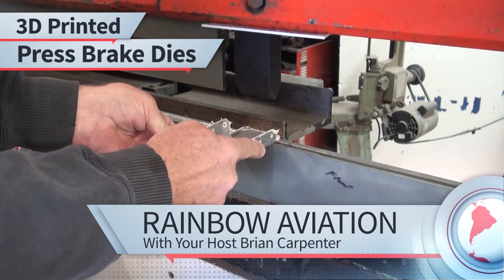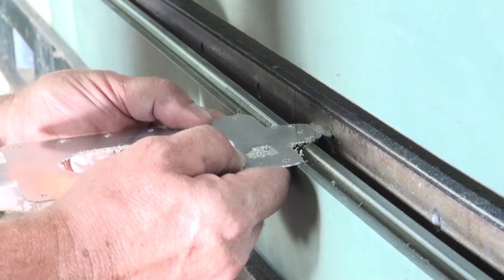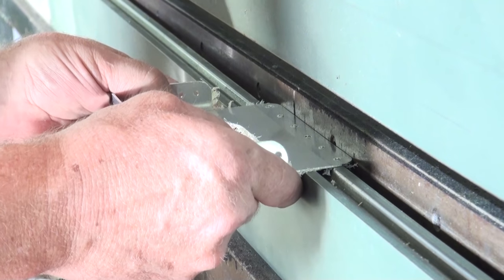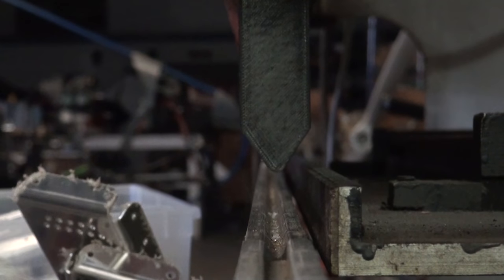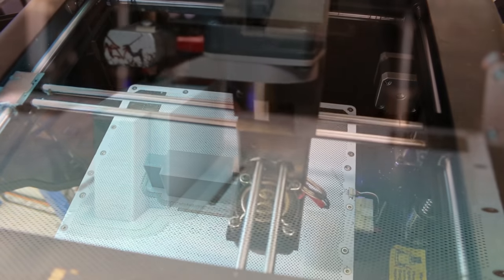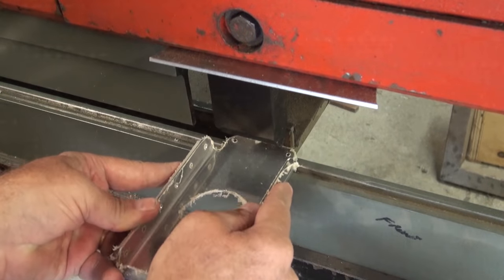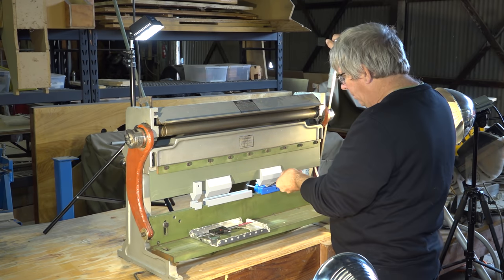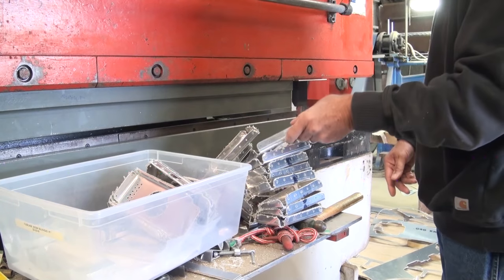3D Printed **Press Brake Dies* *That Really Work**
In this video, we look at a low cost way to manufacture press brake dies. And we convert our 3-1 harbor freight press, roll, sheer into a usable tool for building aircraft. Using a 3D printer, we print and put into service plastic 3D printed press brake dies for our 20 tons CNC hydraulic press. They work great!

Link to .STL files